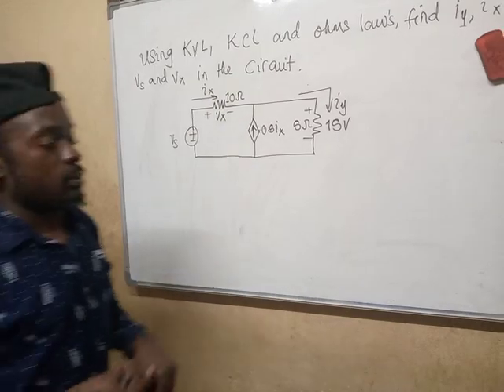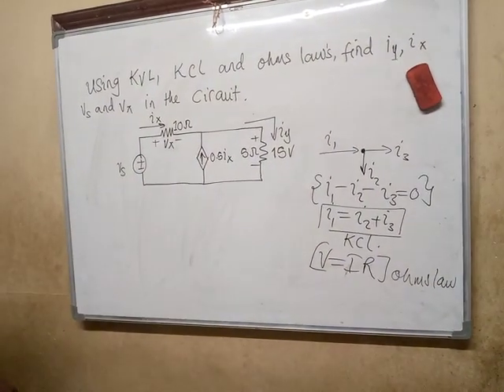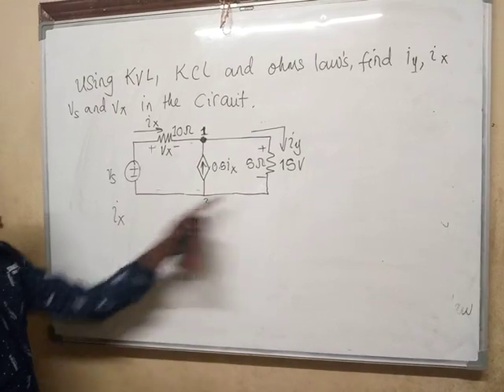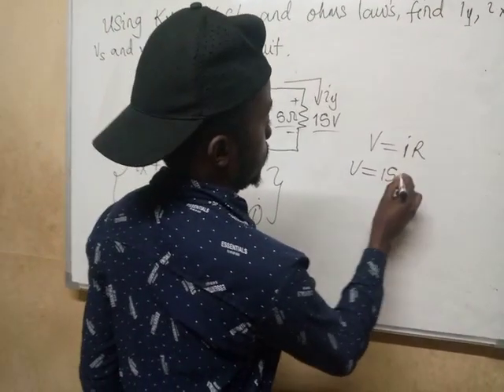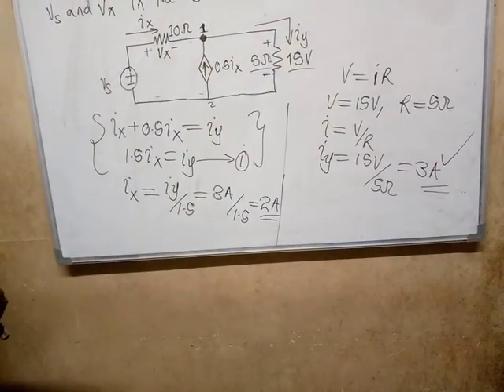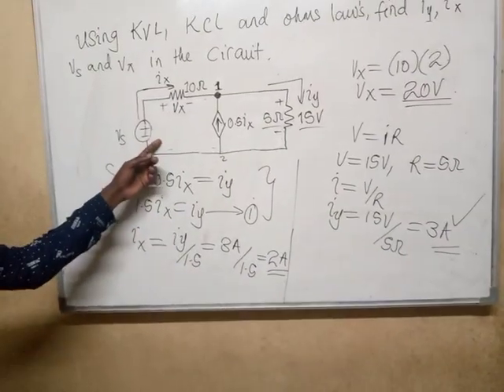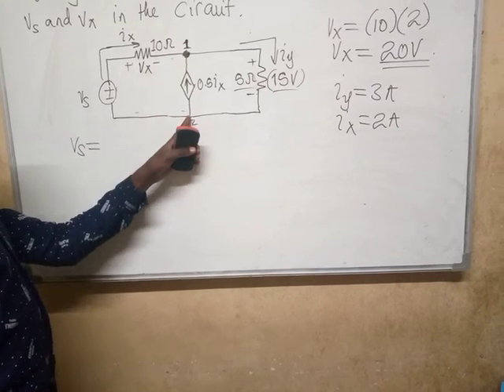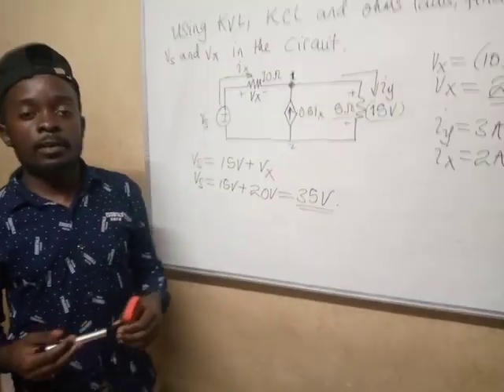kcl , kvl and ohm's law